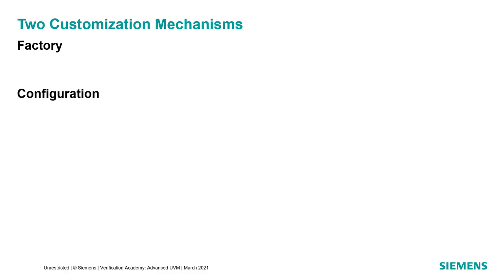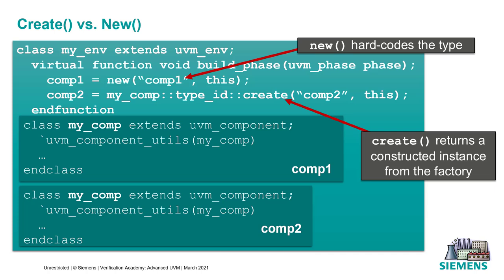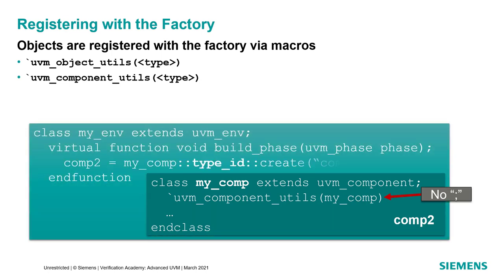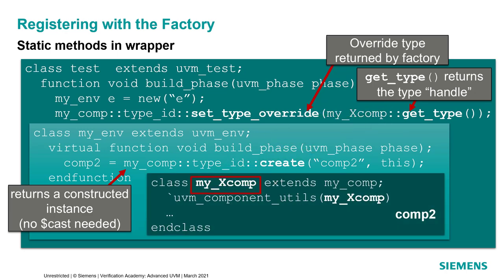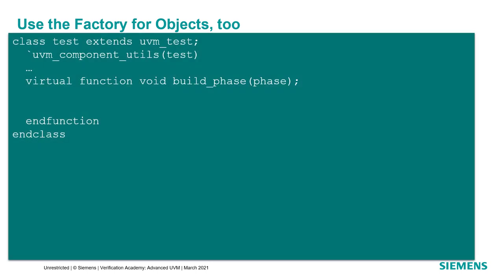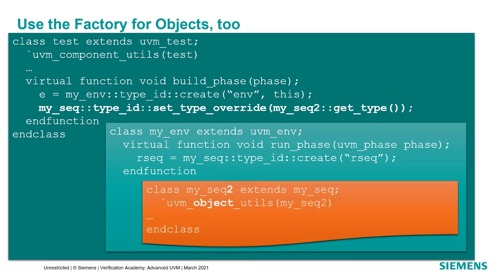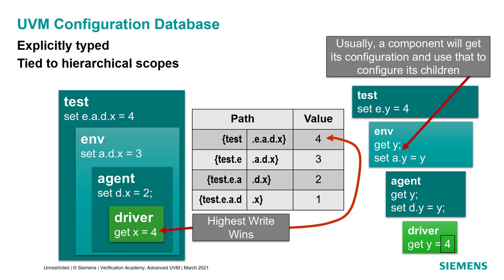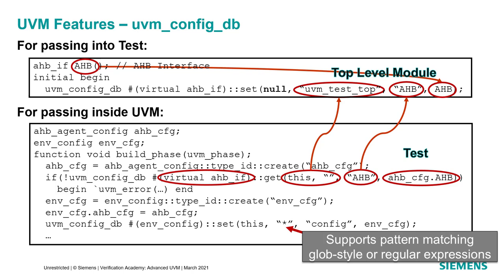02. Siemens | Advanced UVM - Understanding Factory & Configuration